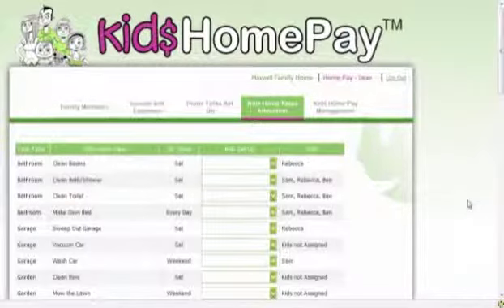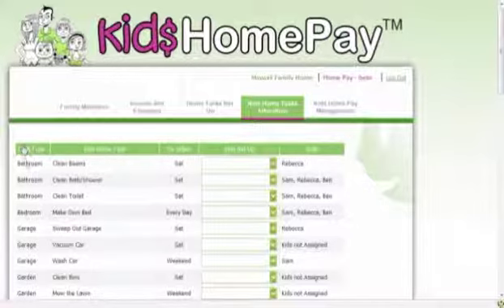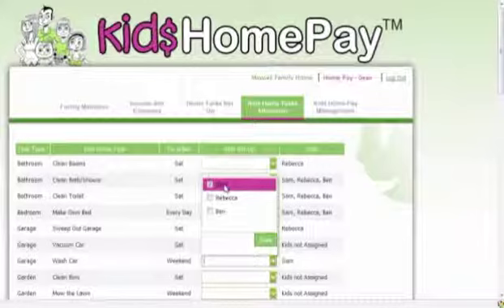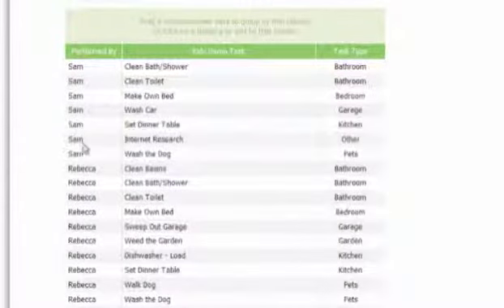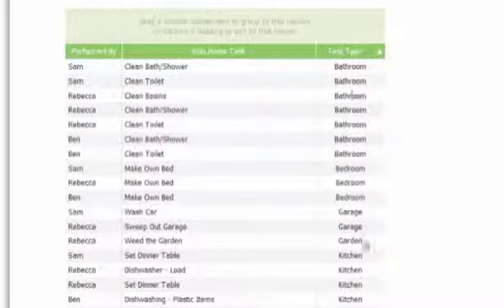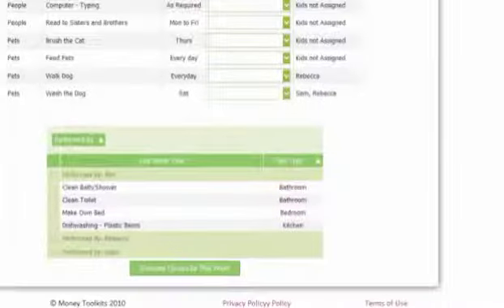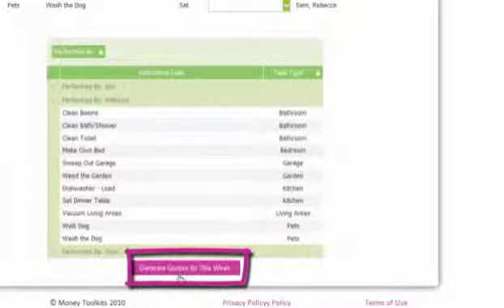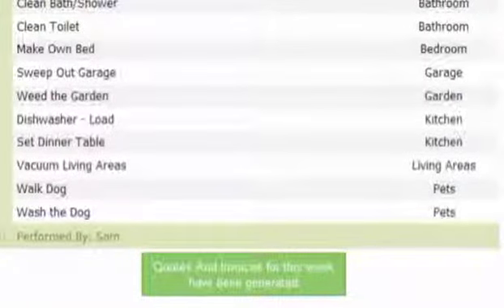Teaching Kids About Money and Allocating Home Tasks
When it comes to kids making money around the home, you first need to allocate which tasks are appropriate for your kids.  This video takes you through how to do this using our Kids Home Pay system.